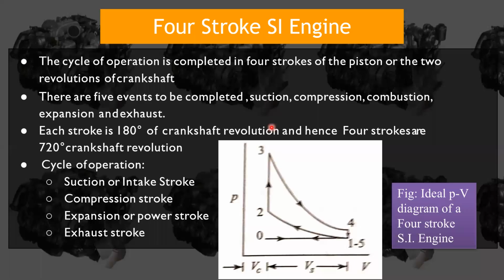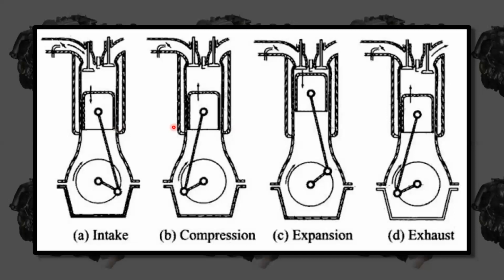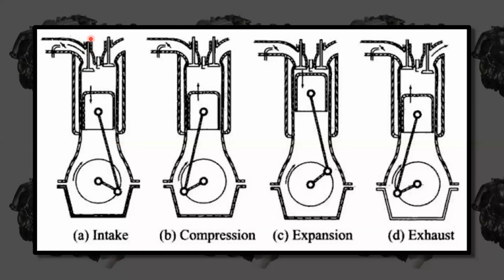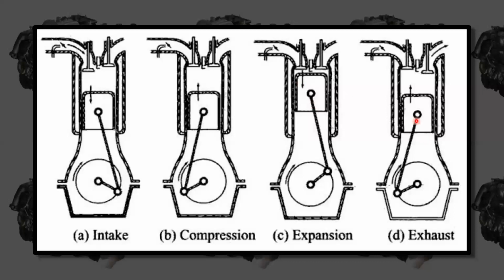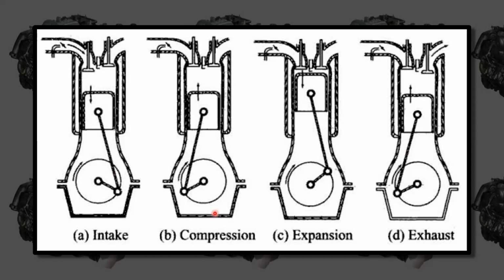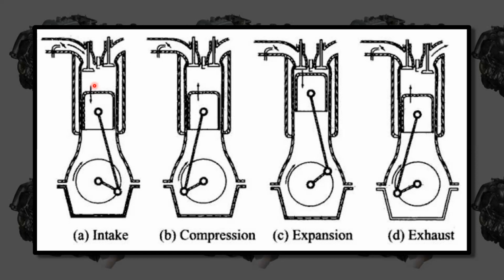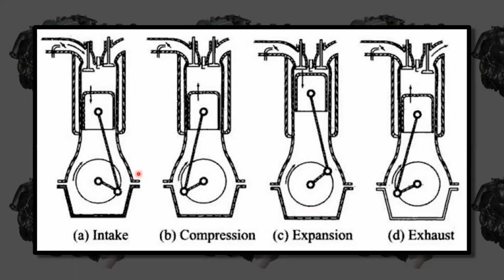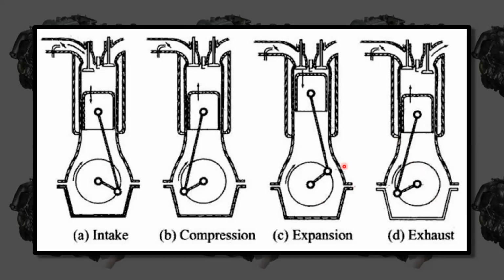How do Four Stroke SI Engine Works | Working Principle of Four Stroke SI Engine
11. Regeneration in Rankine Cycle | The concept of mean temperature of heat addition in rankine cycle

15. How Spark Ignition Engine or Gasoline engine works | Stages of SI engine | how petrol engine works:

16. Air Standard, air fuel and Actual Cycle | Air Standard Cycle vs air fuel vs actual cycle comparison

20. IC Engine : Variable Specific heat in IC engine | Variable specific heat in thermodynamics

21. Heat Loss Factor in IC Engine | Heat loss factor in actual cycle | Losses in actual cycle

25. Comparison of knock in SI & CI Engine | Compare S.I & C.I Engine | Difference between SI & CI Engine:

26. How does an Air Compressor works and different Types of air Compressor available in the market:

31. How to measure the Engine Performance IP, BP efficiency | Measurement of fuel Consumption in engine:

41. How an air intake system works | Measurement of air intake | Air box method | Viscous flow air meter_